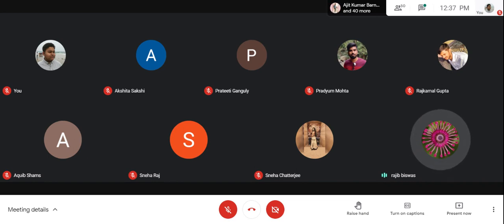Formal Language and Automata Theory- Lecture 3